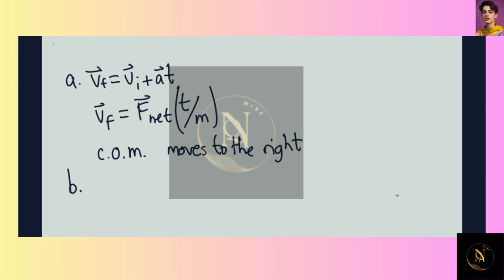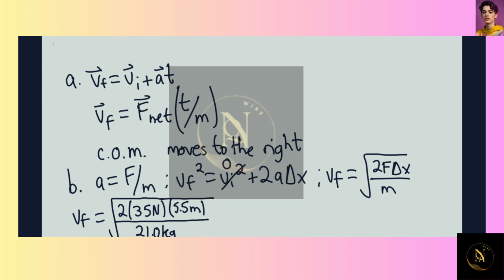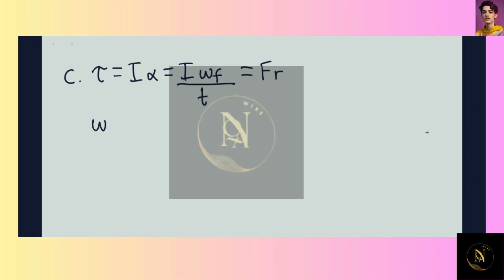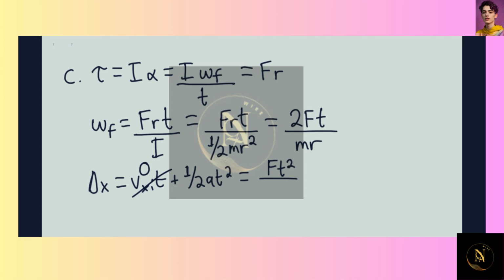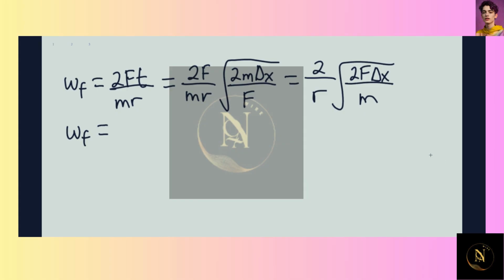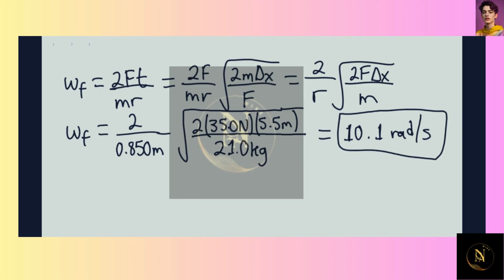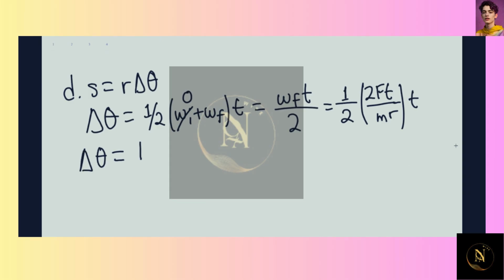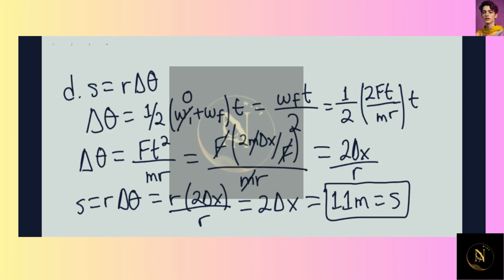A solid uniform disk of mass 21.0 and radius 85.0 is at rest flat on a frictionless surface. Figur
A solid uniform disk of mass 21.0 and radius 85.0 is at rest flat on a frictionless surface. Figure 71 shows a view from above. A string is wrapped around the rim of the disk and a constant force of 35.0 is applied to the string. The string does not slip on the rim. (a) In what direction does the CM move? When the disk has moved a distance of determine how fast it is moving, how fast it is spinning (in radians per second), and how much string has unwrapped from around the rim.